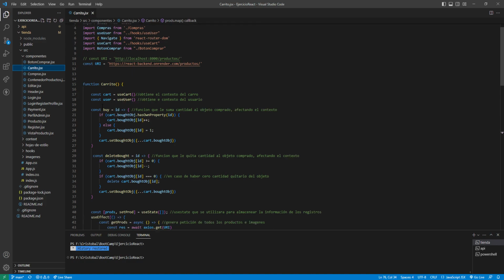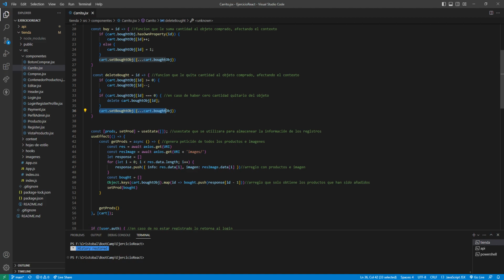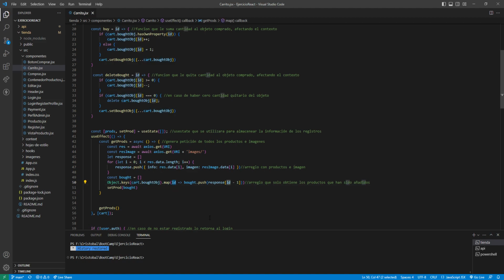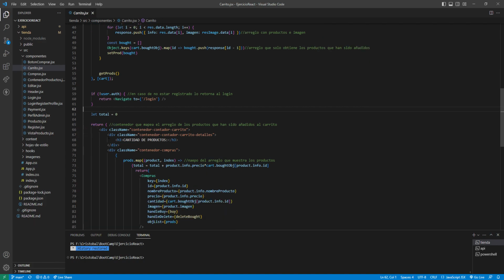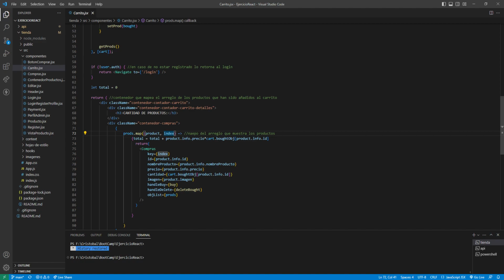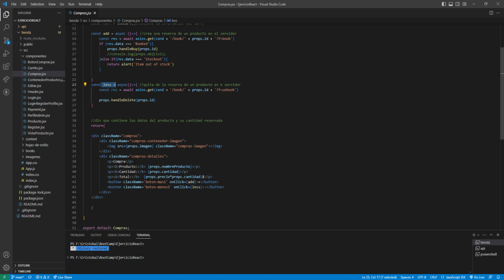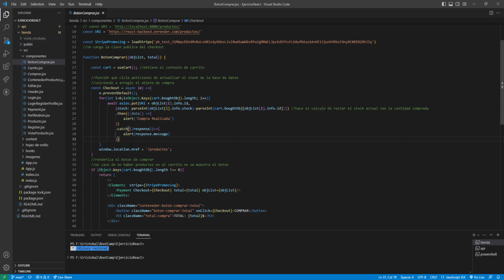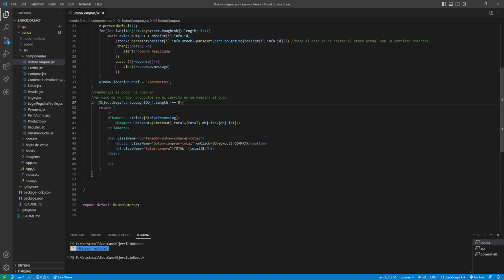8) Carrito jsx EjercicioReact Visual Studio Code 2023 02 09 22 02 54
React Components